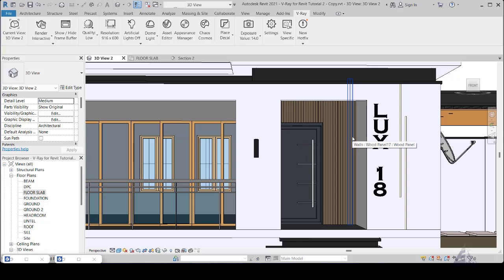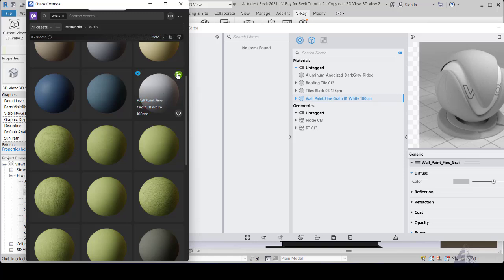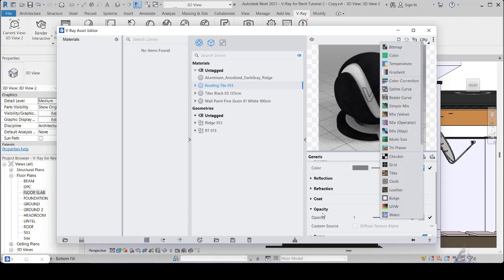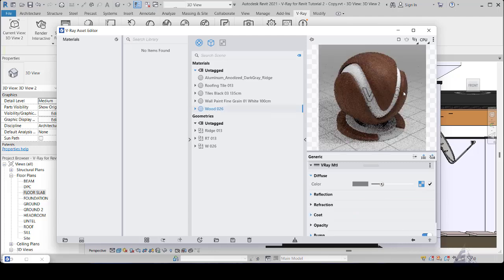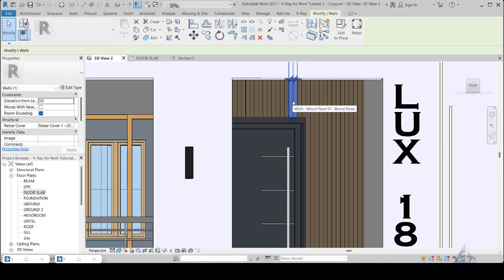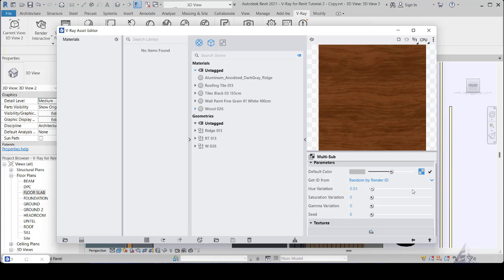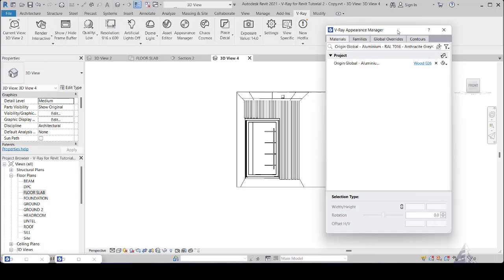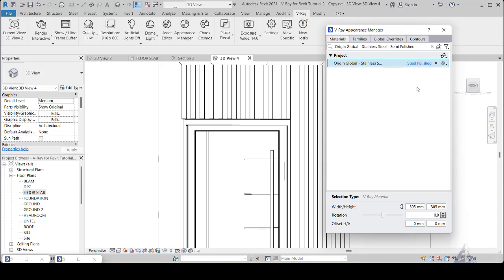V Ray for Revit Tutorial Series 3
Welcome to the channel! In this introductory tutorial, we are diving into V-Ray for Revit to show you how to transform your architectural models into stunning, photorealistic visualizations.

If you've been relying on default Revit renders, this guide will change your workflow completely. We cover the foundational tools, interface layouts, and essential settings you need to start rendering with confidence today.

TIMESTAMPS:
0:00 - Introduction to V-Ray for Revit & Channel Vision
0:58 - Download & Installation Procedures
3:30 - Activating V-Ray Inside the Revit Interface
5:34 - Complete Toolbar Overview & Workspace Layout
9:08 - Understanding the V-Ray Asset Editor
12:42 - Setting Up Your First Interactive Render (VFB)
16:26 - Essential Configuration & Performance Tips
19:33 - Summary & What's Coming Next in the Course
21:37 - End of Video